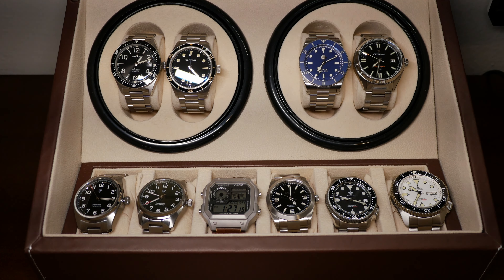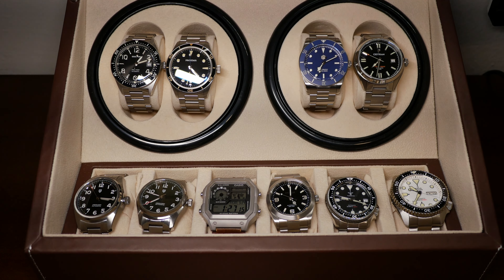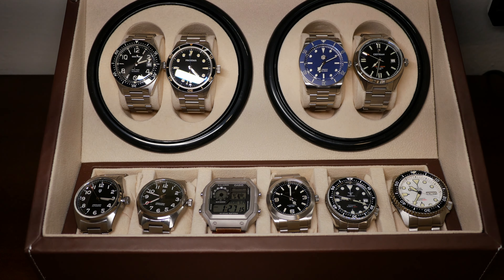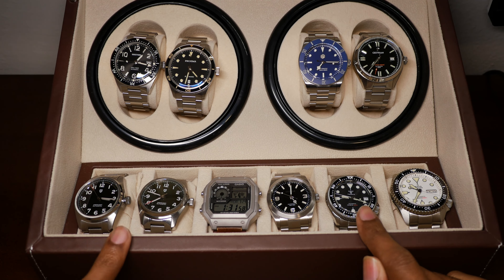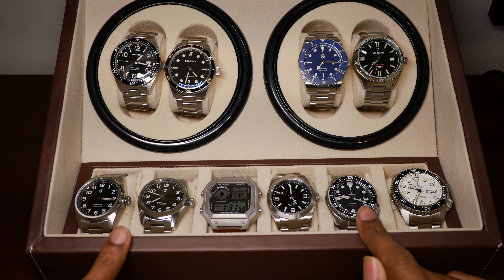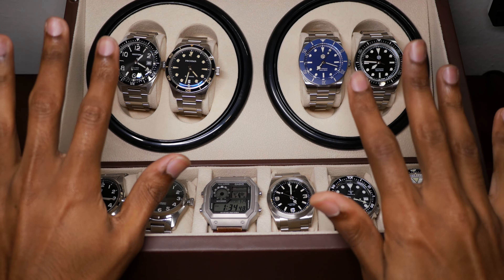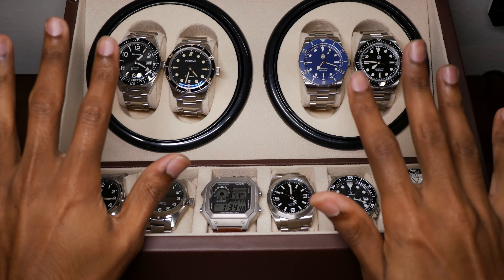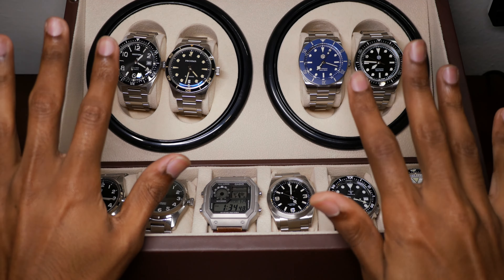Chinese Watch Deep Dive and Discussion - San Martin, Seestern, Proxima, and More (SOTC Pt. 2)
✸Welcome to Wise Guy Gazette, real-world reviews, from a wise guy✸

➜ Description: Thanks for joining me to talk Chinese watches.

➜ Links

Tandorio bracelet

➜ Chapters
00:00 Introduction
00:20 Favorite brands
06:19 Dive watch comparison
11:28 Seestern S435
13:24 Proxima PX1697
14:47 San Martin SN0138
15:34 San Martin Watchdives SN004 V2
16:38 Wrap-Up

➜ Music
Jungle Juice by Wataboi / wataboi